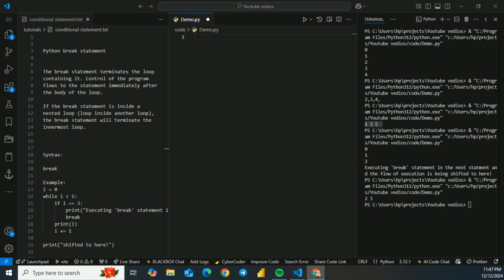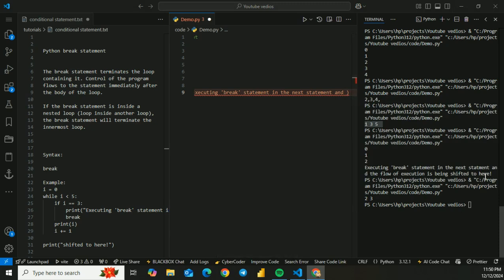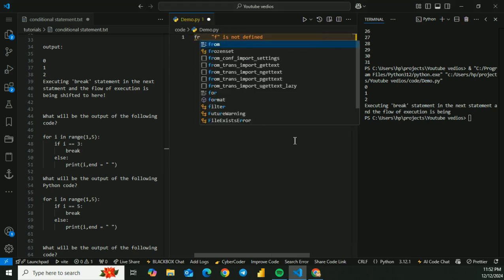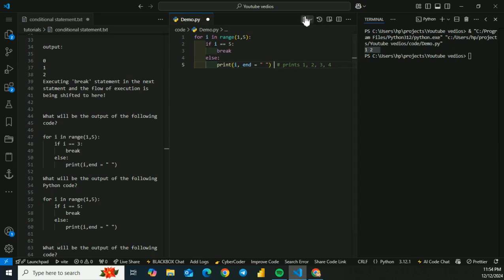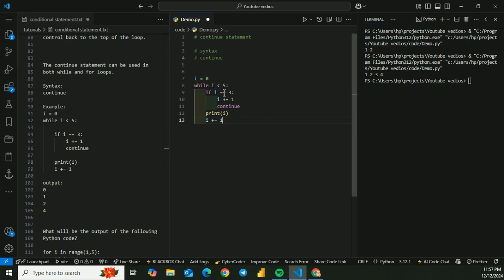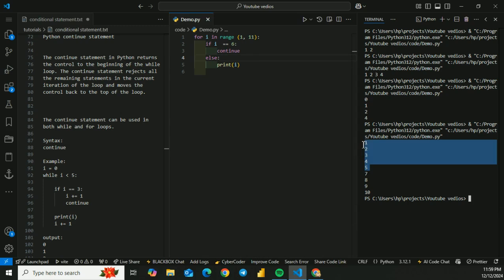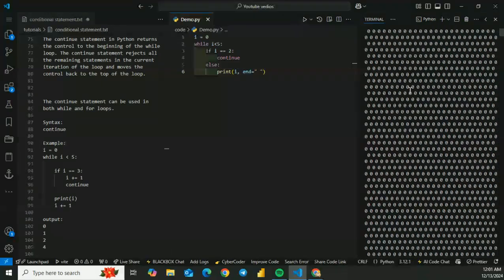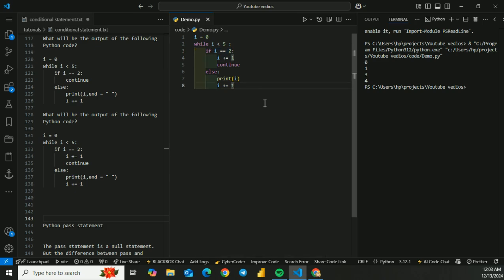Day 9 | Understanding Python's Break Statements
Welcome back to the channel! 🚀 In today’s video, we’ll dive into the break, continue, pass, and return statements in Python! 🐍💻.
These statements are essential for controlling the flow of loops and functions in your Python programs.
Whether you're a beginner or looking to refresh your knowledge, this tutorial will help you understand how and when to use each one. 💡

We’ll go through multiple examples to make sure you get a solid grasp of their applications. 🖥️ By the end, you’ll be able to use these statements confidently in your own projects!

⏰ Timestamps:

00:11 - Understanding the break statement
02:42 - More examples of break
04:24 - Working with the continue statement
07:14 - Understanding continue with examples
10:30 - Another continue statement example
12:11 - Common errors in loops
13:48 - Final example of continue

✨ Learn how these statements control loop execution and improve your coding skills! 💡